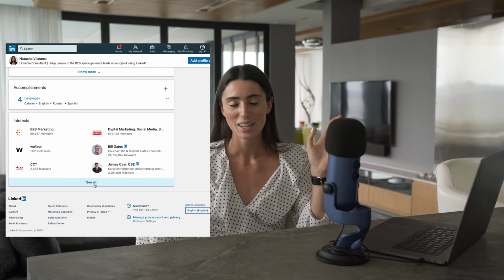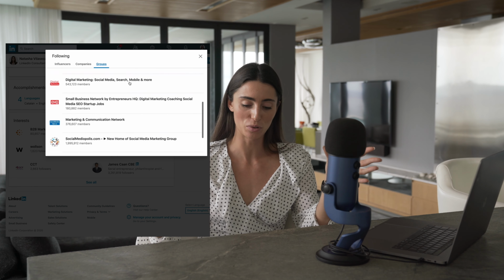6 Steps To Attract More Clients On LinkedIn